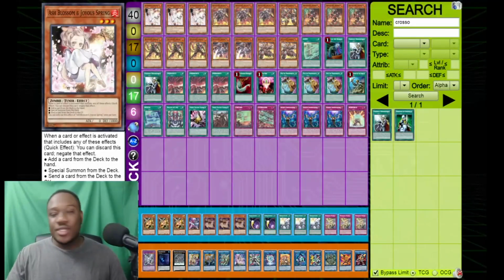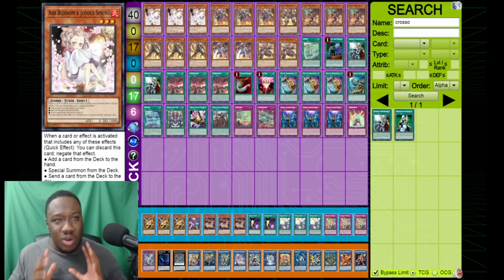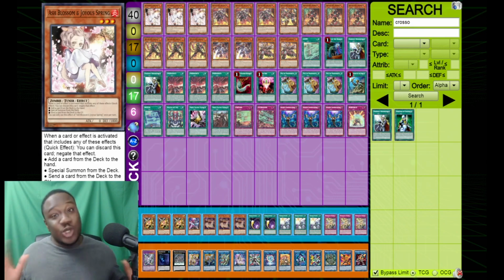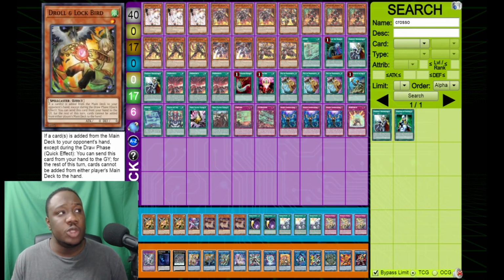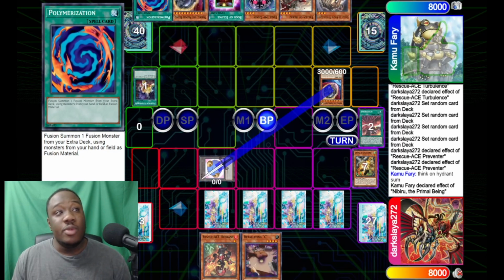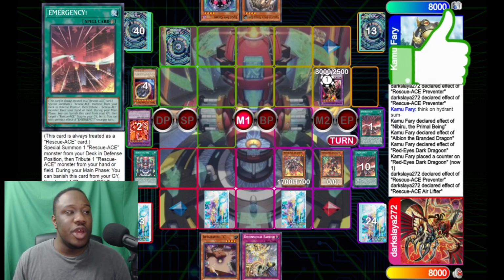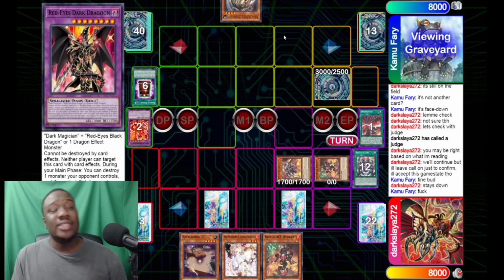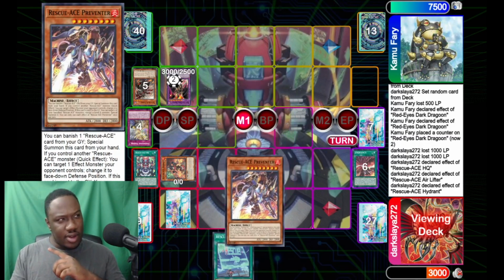SOLVING RESCUE-ACE for YCS DORTMUND!!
Socials!